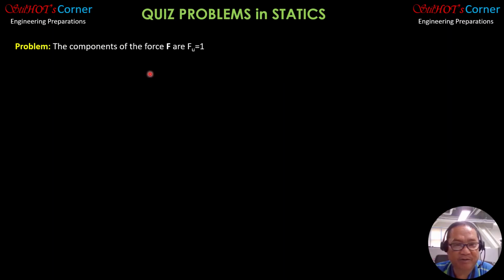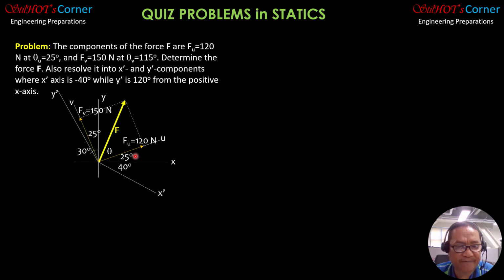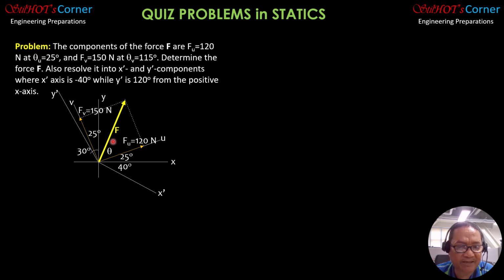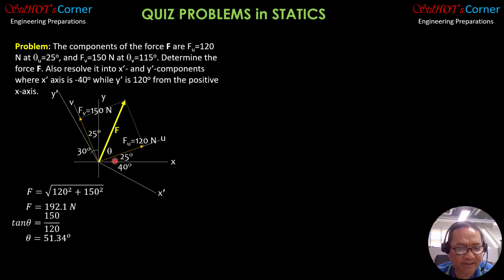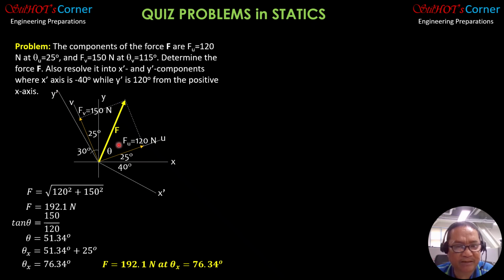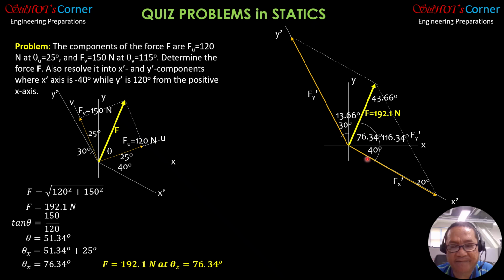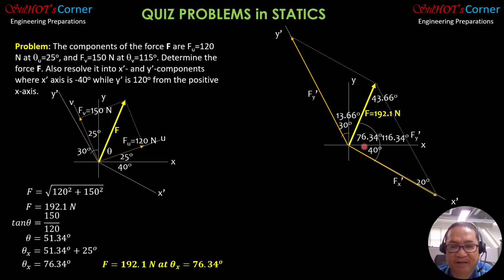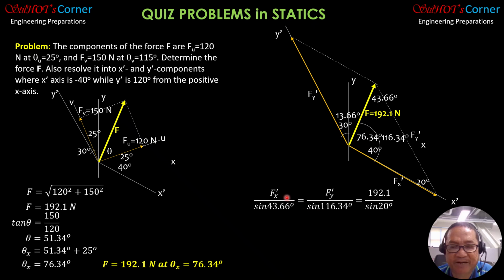SOLVED QUIZ PROBLEM in STATICS 1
This video presents the solution to one quiz problem in statics on force resolution, resultant of concurrent, coplanar, force system, and vector operations.